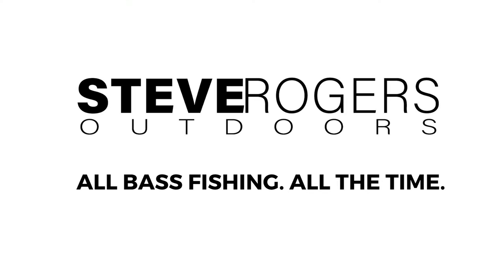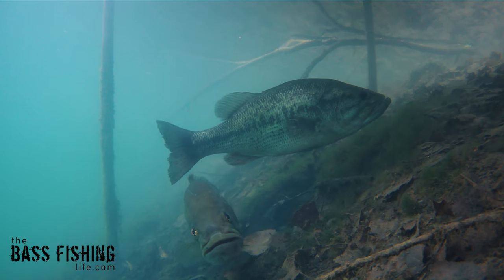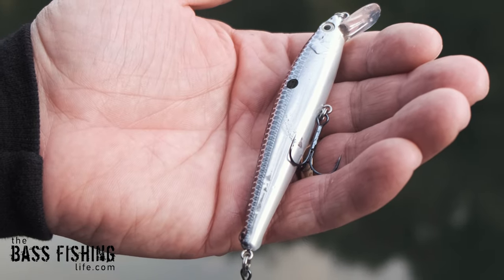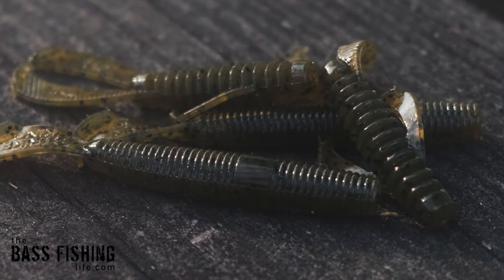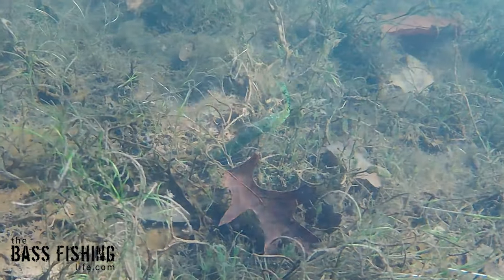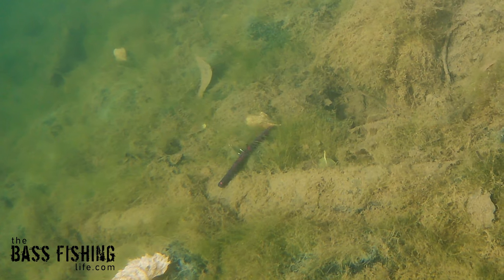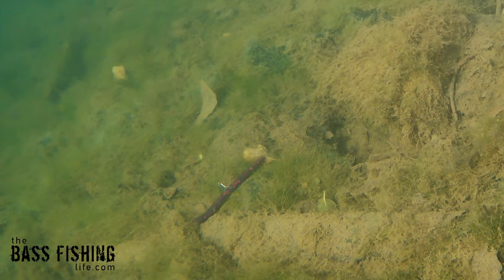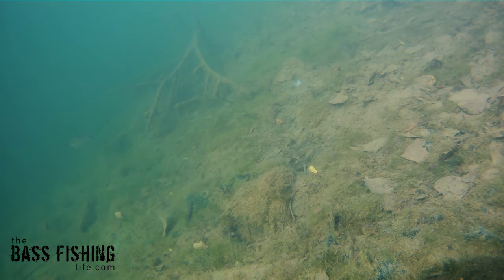My #1 Soft Plastic Trick for Bass Fishing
#9 of 30 Videos in 30 Days Challenge: Time on the water is the greatest teacher. This simple and very effective addition to your soft plastic bass fishing can be a game-changer for you. Links to some of my favorite products are below.

Chapters
0:00 How We Learn
0:10 What We Have to Do Most of the Time
0:38 What I Discovered
0:52 The Key to Making This Work
1:02 What it Does

Favorite Lures of Mine